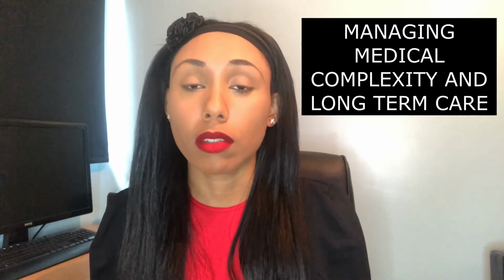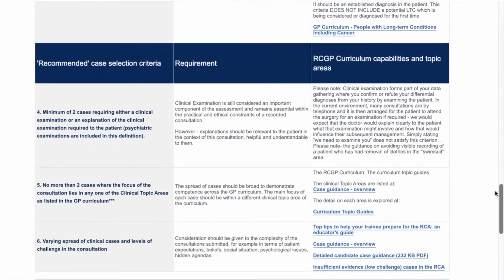The RCGP Recorded Consultation Assessment | The RCA 2022 | GP Training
In this video, which is the first of two, I will be discussing the practical exam: the recorded consultation assessment or RCA, which is the exam, you need to pass to obtain your CCT or certificate of completion of training and therefore become a GP.
Prior to COVID the exam was the CSA or Clinical Skills Assessment and of course not it is the RCA or Recorded Consultation Assessment. There has not been a decision yet about where to keep the RCA or revert back to the CSA post COVID.

These videos are perfect for you if you are considering GP training or you are a GP trainee and want to know more about the exam. Perhaps you are in ST2 or you are even in ST3 are are due to start preparing soon.

Click on the link below to purchase some of the products I use as a GP from Medisave

Timestamps

0:00 Intro
1:23 What the video covers: exactly what the RCA is. the areas of the GP curriculum the exam covers including what cases trainees should submit and obtaining consent, the format and structure of the exam and new changes for this year.
1:39 What the second video will cover: how to apply for the exam including key dates to make a note of, how you can prepare for the RCA, how the exam is marked and key information regarding results and feedback.

2:05 What is the RCA?
2:39 What does it aim to test? The RCA focuses on testing the same areas of the GP curriculum (2018) as the CSA.
3:26 What is the format and structure of the RCA exam? The exam as you probably know can only be completed during a trainee’s final year and cases must be submitted to the FourteenFish RCA platform - this is also where trainees submit their evidence for their portfolios. The RCGP advises that the cases should be sufficiently challenging - ultimately the trainee needs to demonstrate that they are safe and can practice independently. The cases are independently assessed by at least one examiner - who are experienced GPs trained in assessing these cases. There are three domains and the candidate will receive a ‘global judgement’ made by that examiner.
4:53 What changes have been made for the September 2021 entry?
6:06 Outro